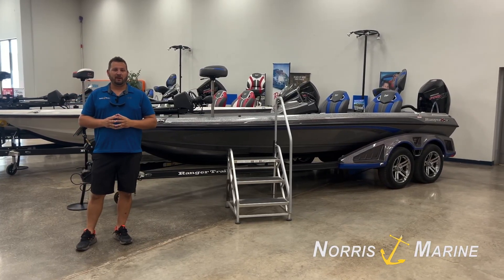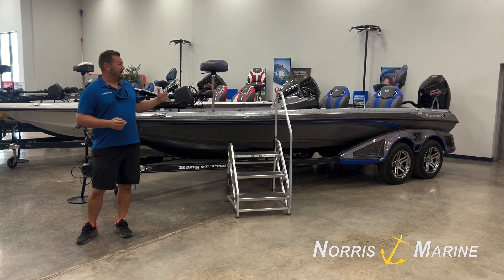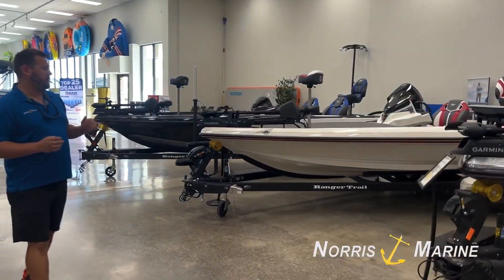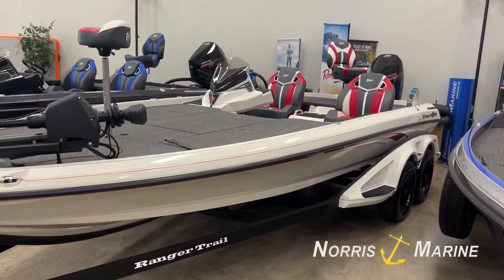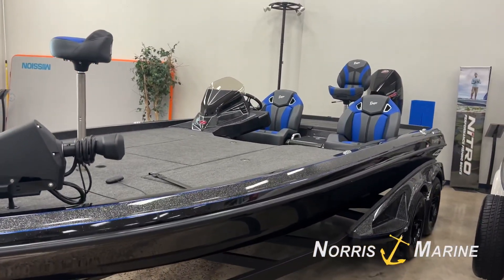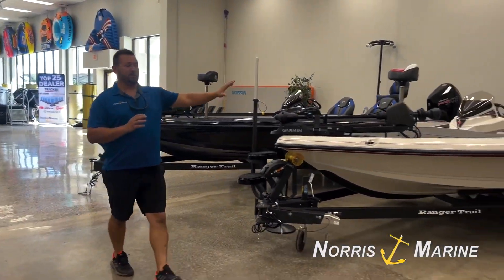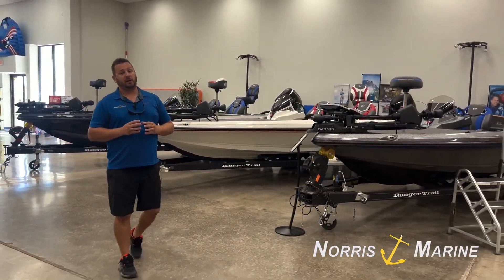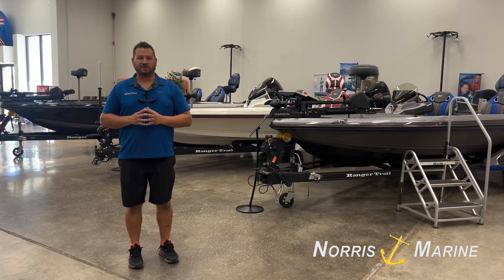Ranger Bass Boat Color Options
2680 N interstate Dr, Norman, OK.